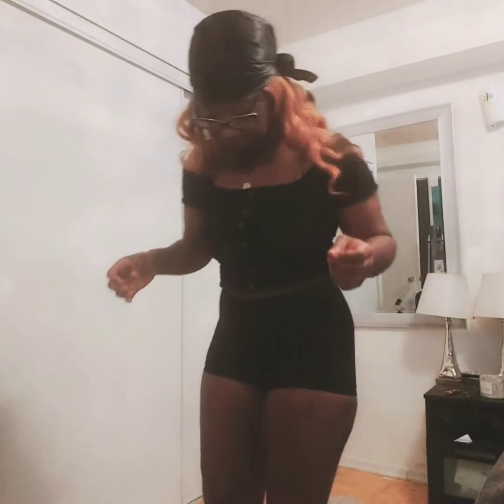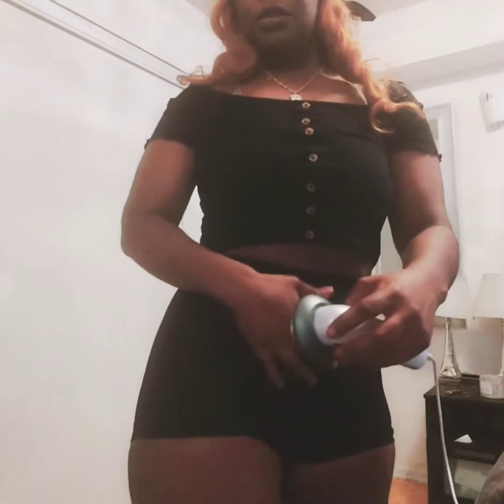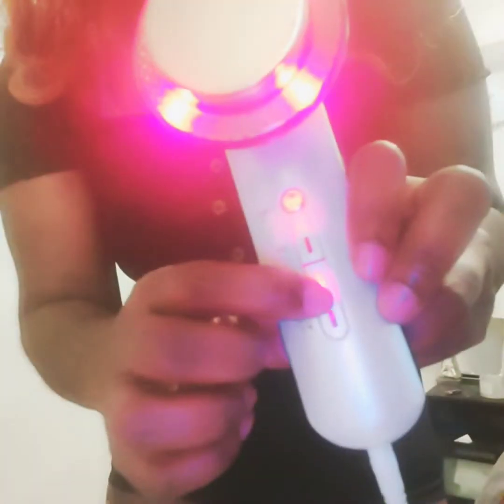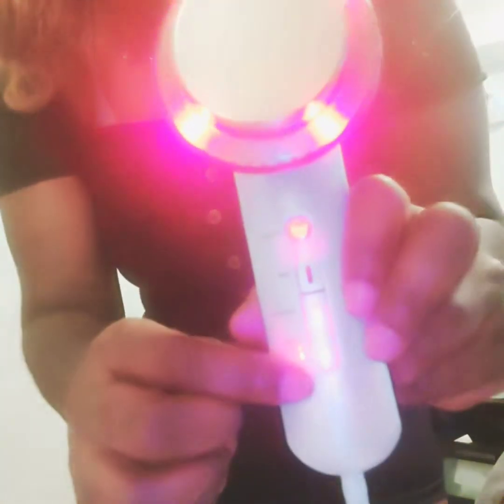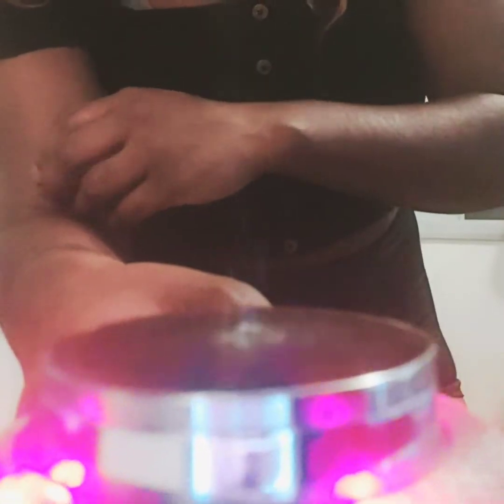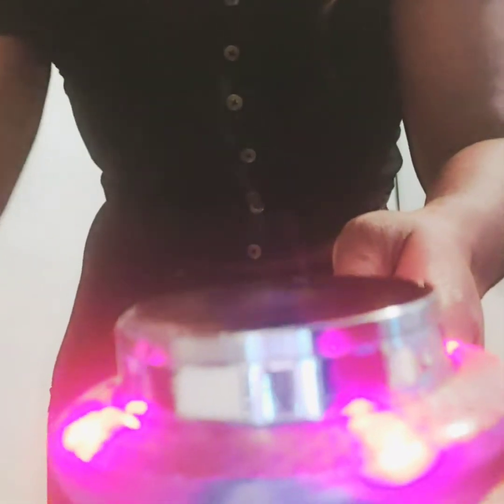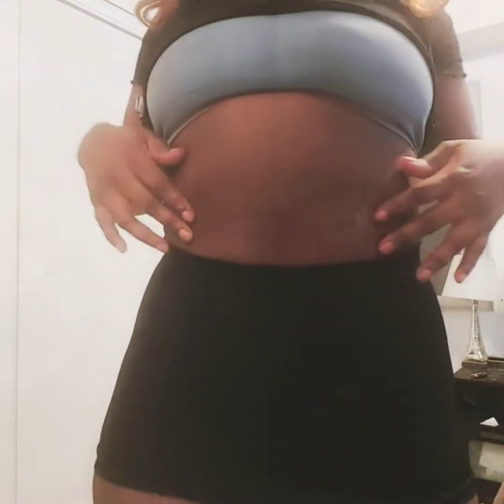home laser lipo device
As you guys can see I have alot of loose skin I've been struggling with since I gave birth to my son 9 years ago, then I loss weight regain and loss again now I've been using limitless fitness cavitation machine to help me tightened , and burn fat at the same time 🙂🙏

products